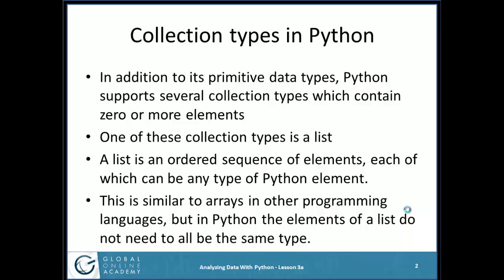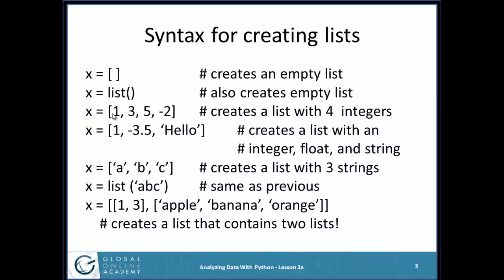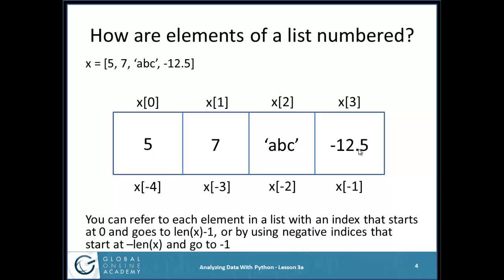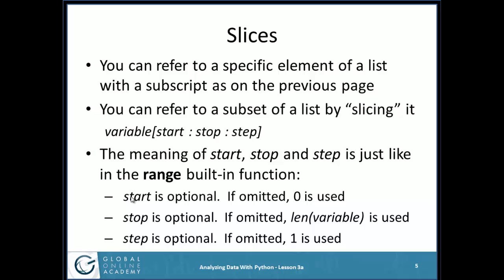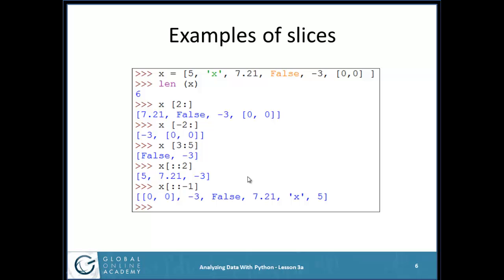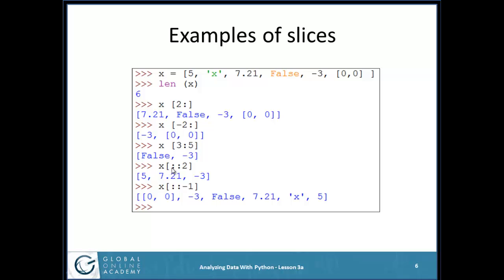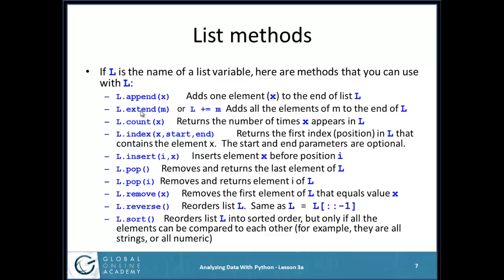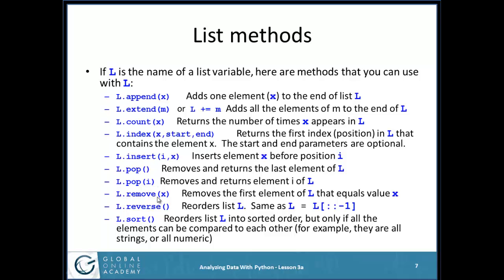GOA Python Lesson 3a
GOA Python Lesson 3a - Lists